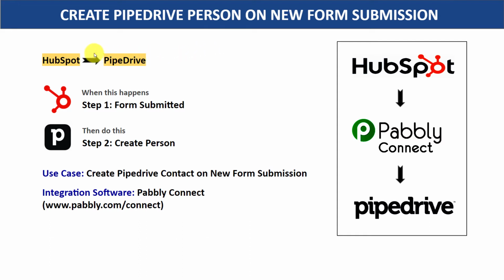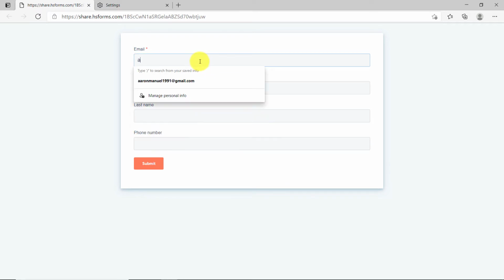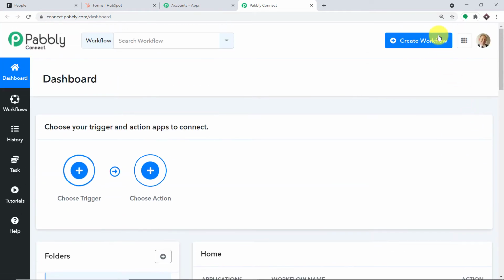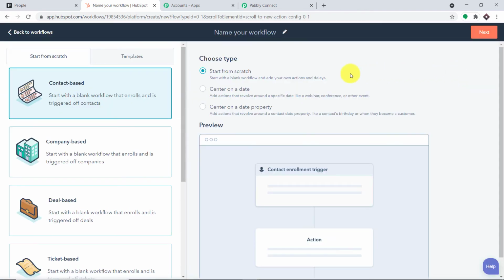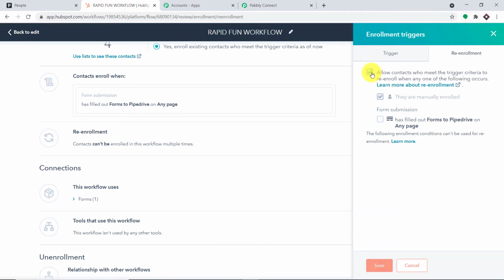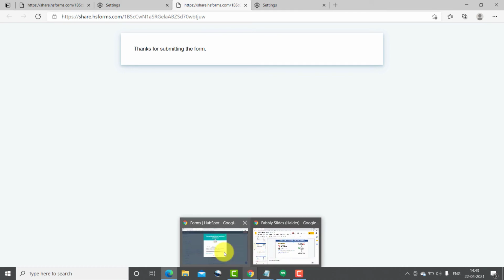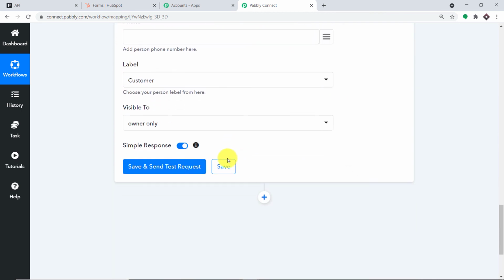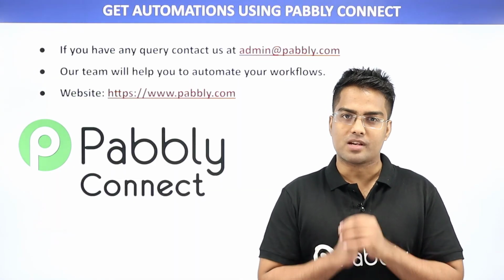Pipedrive HubSpot Integration - Create Pipedrive Person on New Form Submission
✅ In this video, we will learn Pipedrive HubSpot integration, where you can automatically create a Pipedrive person on new form submission with the help of Pabbly Connect.